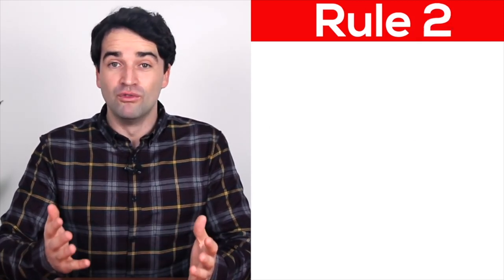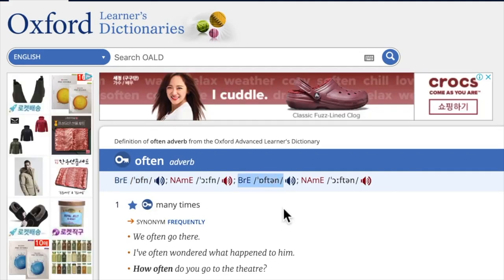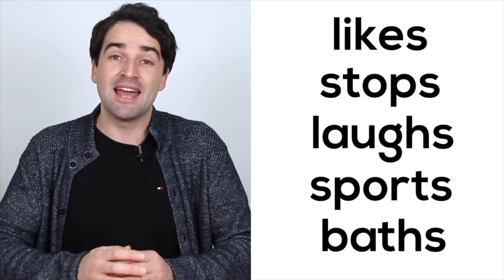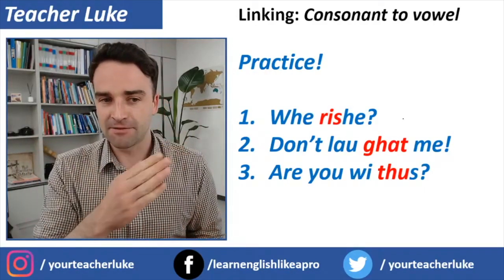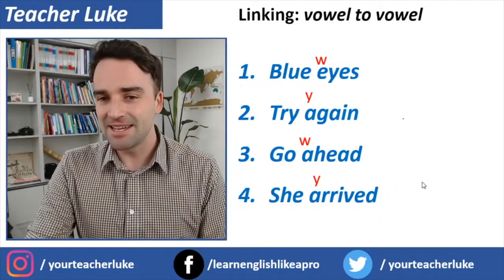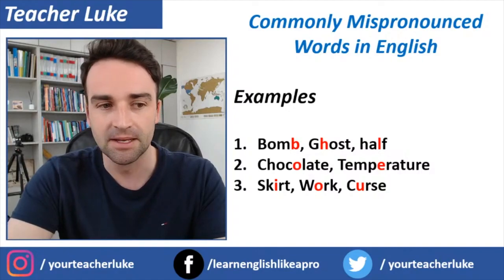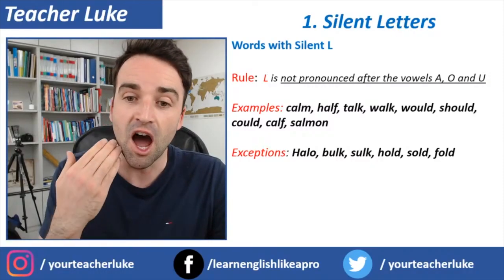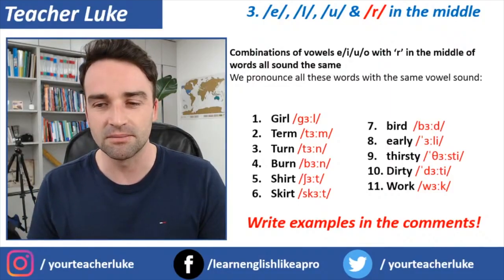Intermediate English Pronunciation Course: Fix your pronunciation mistakes with this course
Hi, I'm Teacher Luke and this is a compilation video of my English pronunciations videos all put into an English pronunciation course for intermediate students.

In this course you will take 8 English pronunciation lessons, which will help you sound clearer and more easily understood when you're speaking in English.

0:00  ed pronunciation (learn how to pronounce the -ed sound for past simple verbs)
4:37 How to pronounce "often" (learn the two ways to pronounce "often")
7:34 Common Contractions (learn 5 of the most common contractions in English)
11:56  Silent syllables (learn common words which have silent syllables)
16:26 How to pronounce 'either' (Learn about words which have 2 pronunciation)
18:56 -s ending sounds (learn the different -s ending sounds)
23:20 Linking in connected speech (live lesson on the different rules for linking)
47:05 Silent letters (live lesson on the most common words with silent letters)

I hope this video helps you with your English pronunciation.

Sharing English learning lessons to help you improve your English speaking, listening, vocabulary, grammar, and much more. Thanks! :)